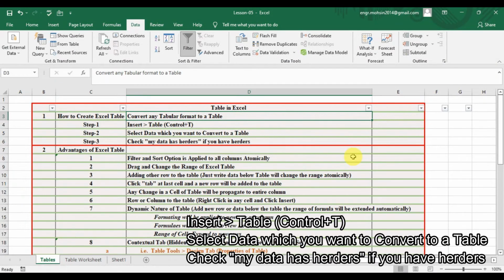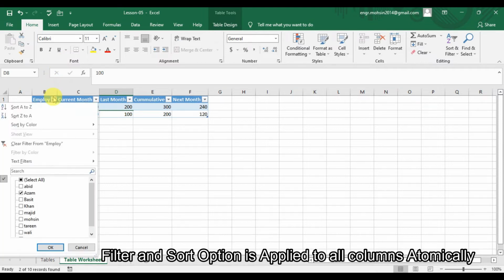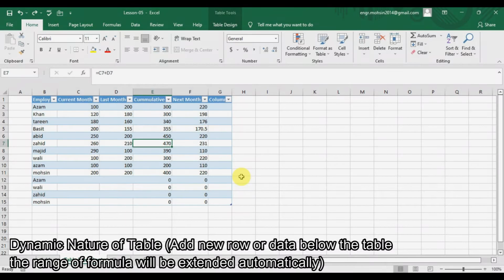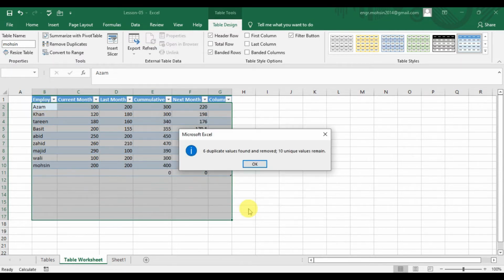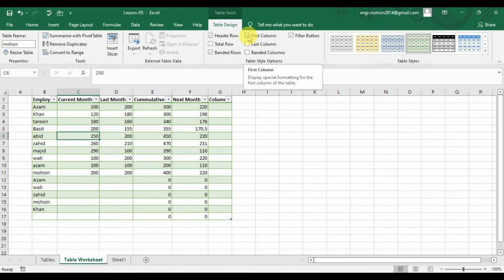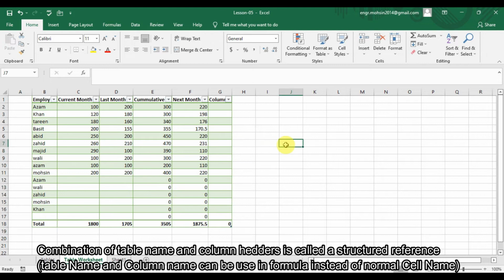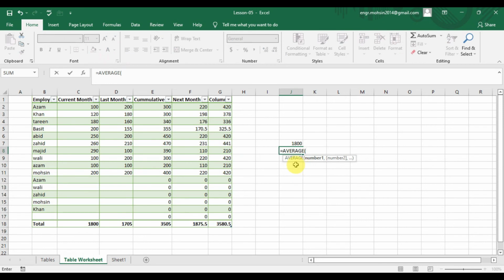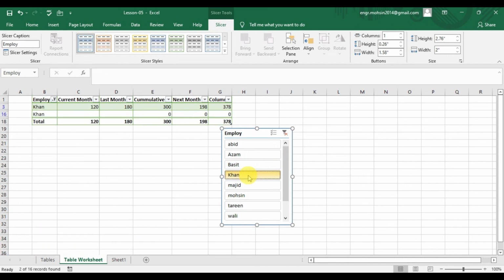Excel Table - Lesson 05 - Excel Tutorial for Beginner's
In this Video we will discuss, How to Create Excel Table, Advantages of Excel Table, Contextual Tab, Table Style, Structured Reference and Slicers in Excel Tables.